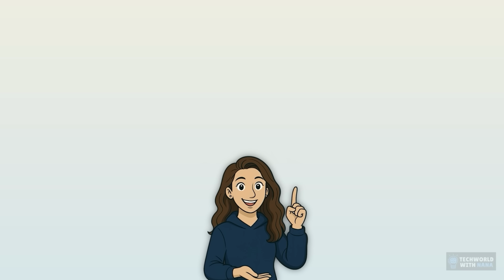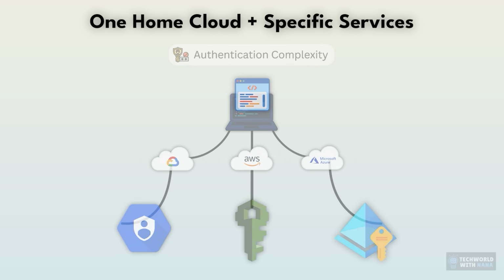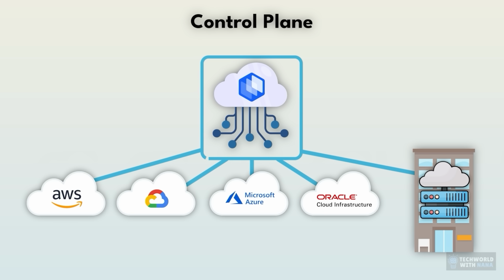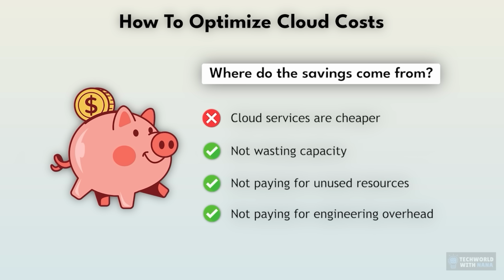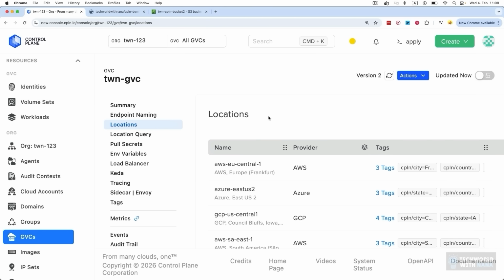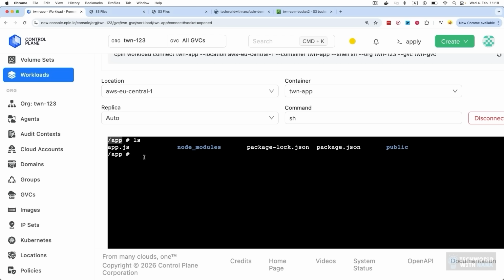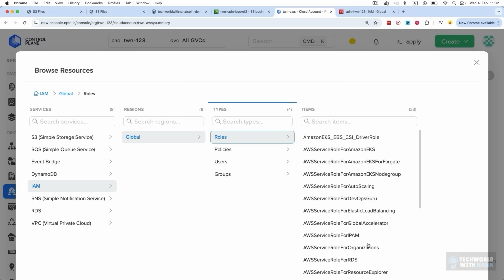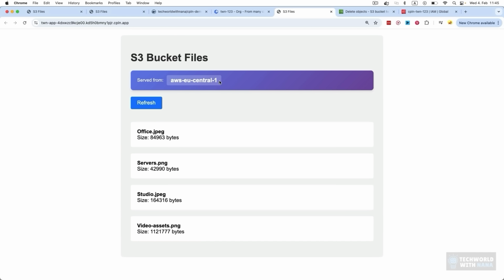How Netflix, Spotify & Uber actually run multi-cloud architectures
Multi-cloud sounds simple — use the best of AWS, Google Cloud, and Azure together. But the reality? Managing multiple clouds can double your bill and triple your complexity before you even deploy your first service.

🔶 Control Plane provides a unified platform to deploy, secure, and manage your entire multi-cloud infrastructure from one place.

In this video, I break down how companies like Netflix, Spotify, and Uber actually run multi-cloud architectures — and more importantly, what makes it manageable at scale.

You'll learn:
- The two multi-cloud patterns and the real problems each one creates
- Why credential management, networking, and infrastructure duplication are the hidden killers
- The abstraction layer concept that makes multi-cloud actually work
- A practical demo deploying a containerized app across AWS, Azure, and GCP using Control Plane

Whether you're architecting for resilience or just trying to use the best service from each provider — this video gives you the full picture.

▬▬▬▬▬▬ 𝗧𝗜𝗠𝗘𝗦𝗧𝗔𝗠𝗣𝗦  ▬▬▬▬▬▬
0:00 — Intro - How Netflix, Spotify & Uber actually use multi-cloud
2:06 — Realistic Scenario of Multi-Cloud
3:52 — Two Multi-Cloud Implementation Patterns (And their challenges)
8:23 — Abstraction layer
10:25 — How Control Plane works
16:08 — Practical demo: Deploying across AWS, Azure & GCP
19:05 — Step 1: Setting Up the Multi-Cloud Infrastructure
21:23 — Step 2: Deploying the Application
26:25 — Step 3: Add Authentication to access S3 bucket
37:20 — Step 4: Testing Failover